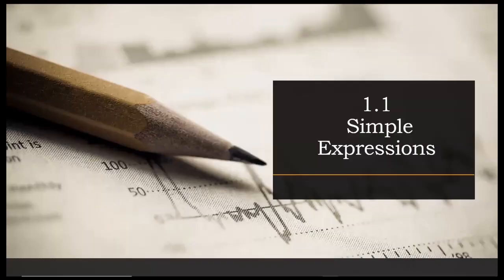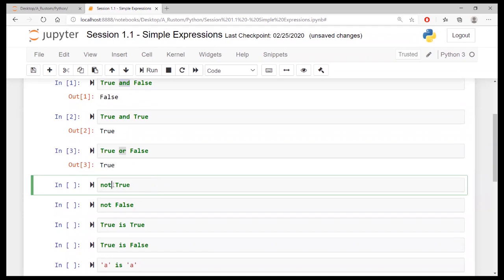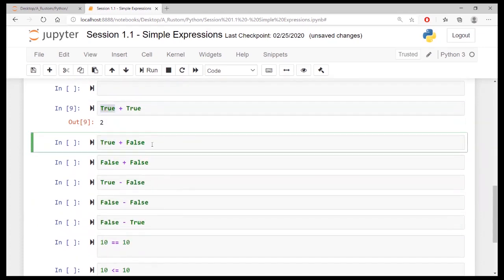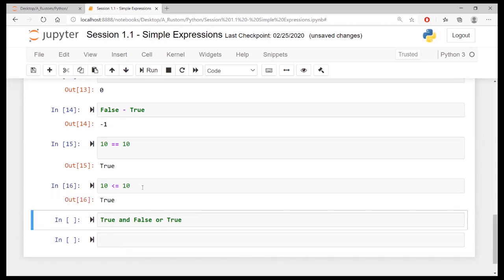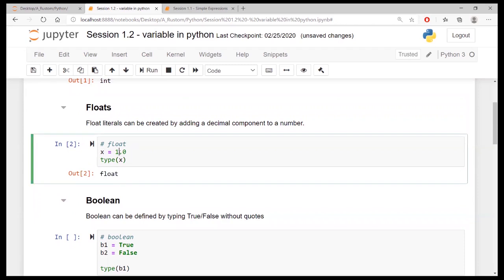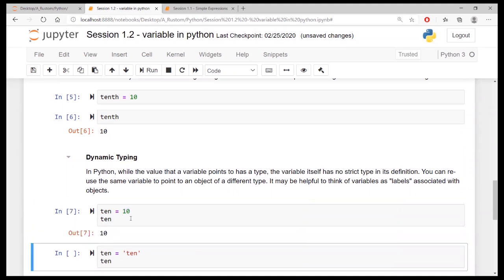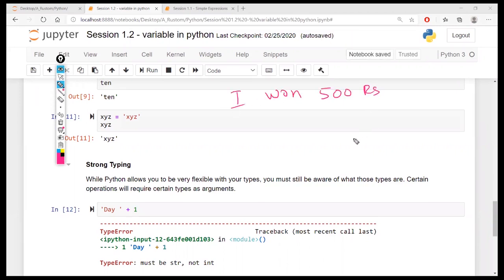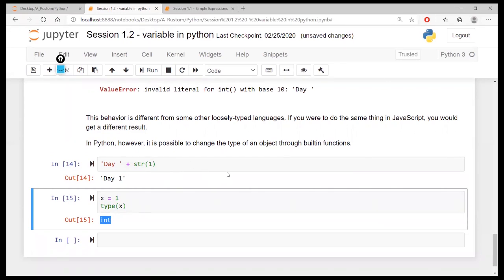Simple Expressions in Python python pythoncoding advancedpython Lacture-2